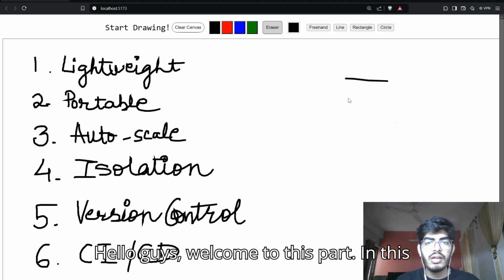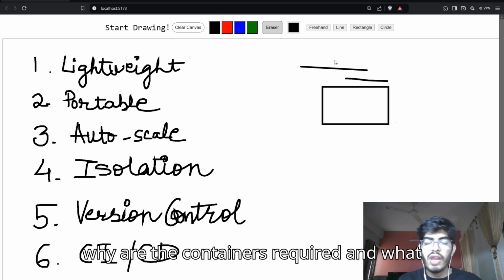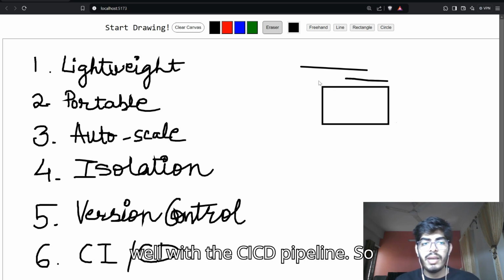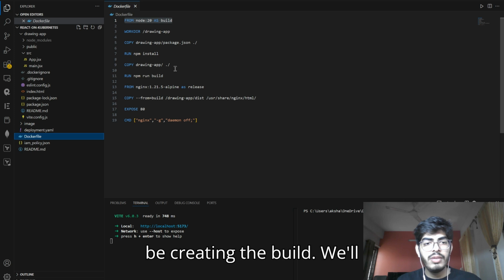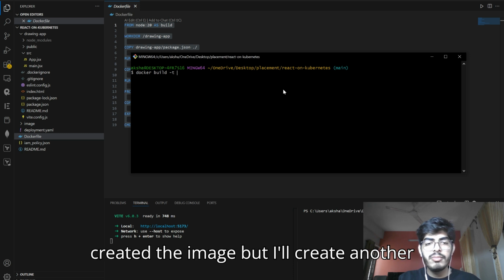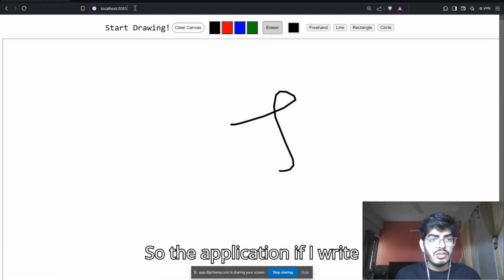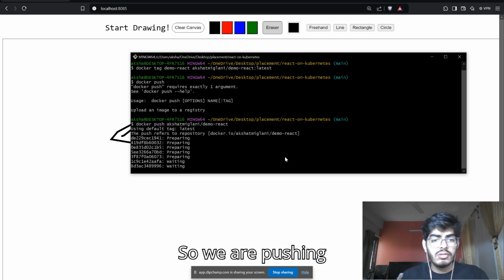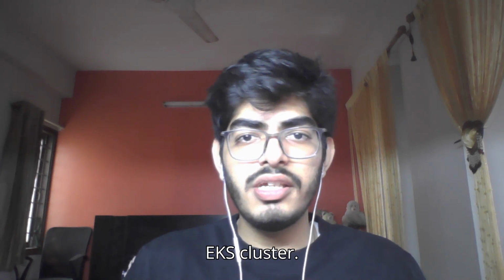#1 Dockerizing Application | Deploy Applications on Amazon EKS - Step-by-Step Tutorial